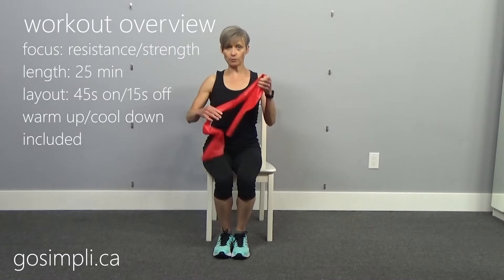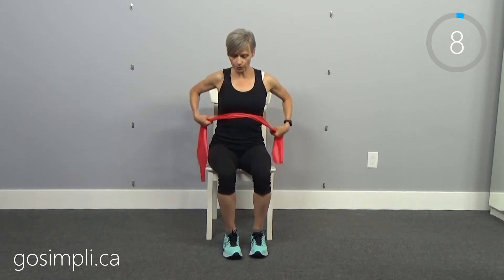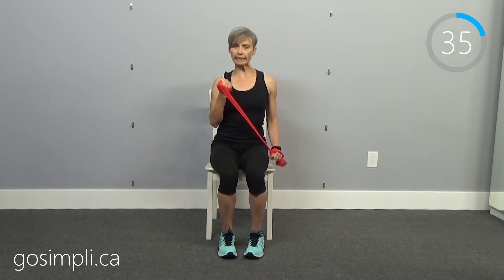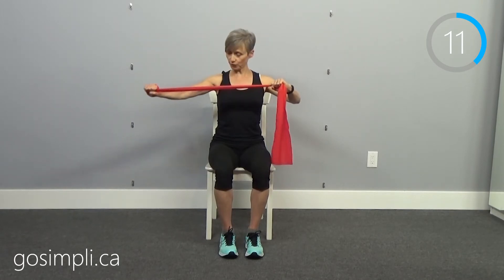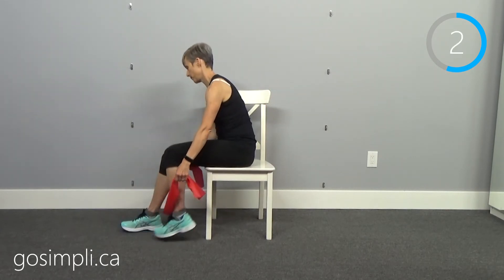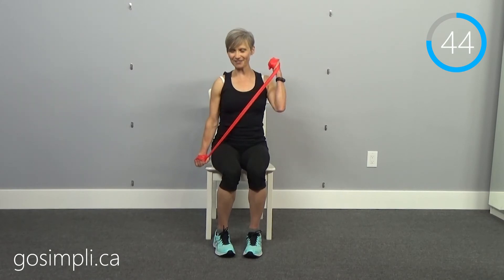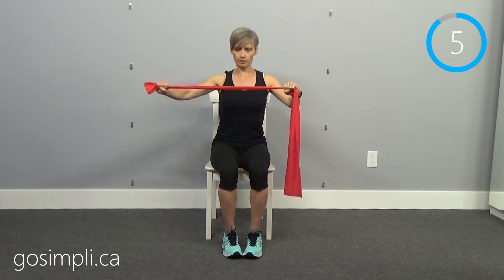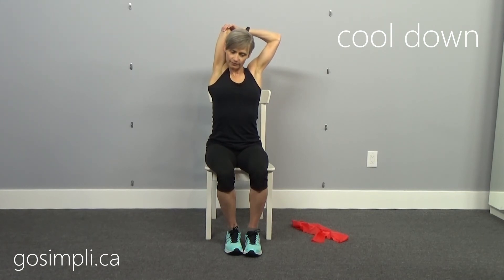Chair Sitting Upper Body Resistance Thera-Band Strength Workout for Arms, Chest, Back and Shoulders!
Workout #183 This seated upper body workout uses a Thera-Band for resistance training. This will help to build and maintain muscle in the arms, chest, back and shoulders. Using bands is one of the only ways we can build chest and back muscles while still sitting upright! I hope you enjoy these exercises :)